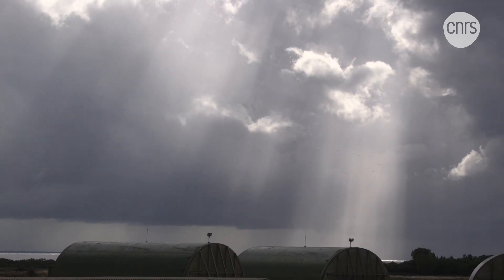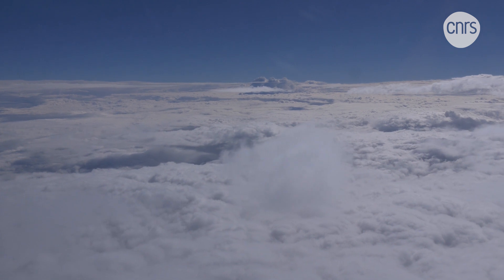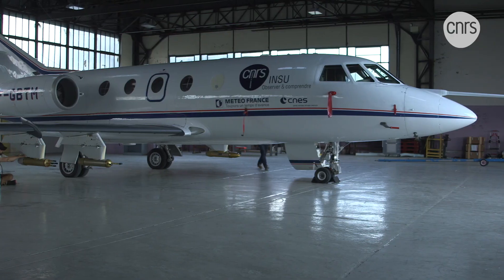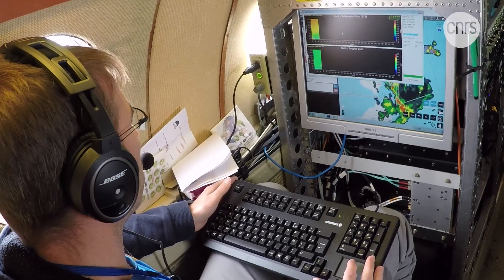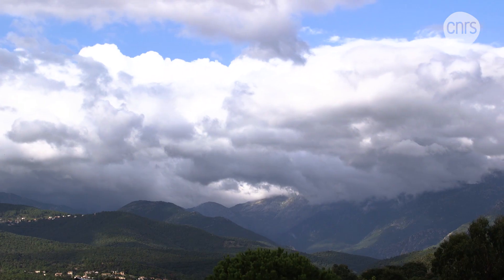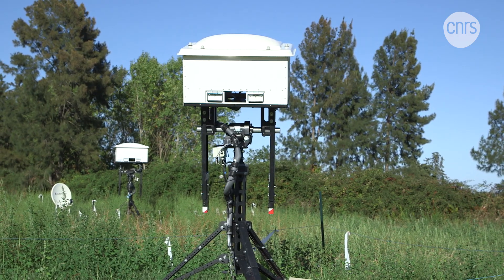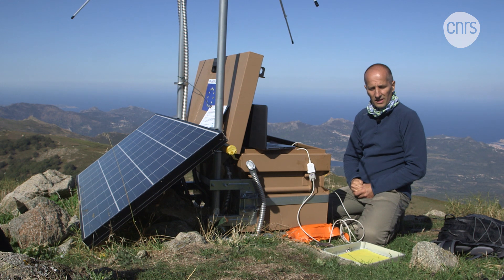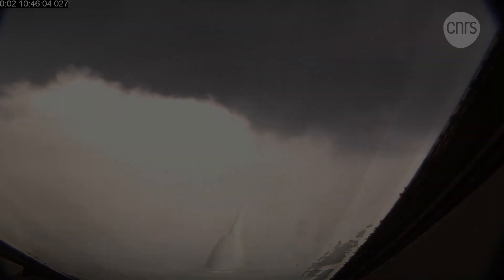Chasing Thunder Storms | CNRS in English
Flying an airplane into a thunderstorm doesn't sound like a good idea. Unless you are a physicist! The scientists at the Exaedre project led an exceptional mission to study lightning from up close.

Featuring
Éric Defer (CNRS)
Sylvain Coquillat
Laboratoire d'Aérologie (LA)
Université Toulouse Paul Sabatier / CNRS

Dominique Duchanoy
SAFIRE
CNRS / Météo-France / Cnes

Directed by
Pascal Varambon and Nicolas Baker

Photography and sound
Pascal Varambon
Yseult Berger

Voice actors
Haxie Meyers-Belkin
Jay Swanson

Sound Mixing
Simon Dubois

Editor
Nicolas Baker

Produced by CNRS Images and Universcience

Music

The morphing effect
Hope on the Horizon
composed by Baptiste Thiry

with kind permission by Cezame Music Agency

B-Roll

Lightning flashes in the dark night sky
The night sky fills with many bolts of lightning branching out
Rain is pouring down heavy with lightning in the dawn clouds
The dark clouds spark lightning to fill the sky with light
by Dustin Farrell

Acknowledgements

Laboratoire d'Aérologie (LA), Centre National de Recherches Météorologiques (CNRM),
Laboratoire de Météorologie Physique (LaMP), Laboratoire Atmosphères, Milieux, Observations Spatiales (LATMOS),
Service des Avions Français Instrumentés pour la Recherche en Environnement (Safire),
Office national d'études et de recherches aérospatiales (ONERA),
Ciele Ingénierie, Météorage, Innovative Solutions for Instrumentation and Science ([IS]²),
École Nationale de la Météorologie (ENM), Commissariat à l'Énergie atomique et aux Énergies alternatives (CEA),
Institut de Radioprotection et de Sûreté Nucléaire (IRSN), National Center for Atmospheric Research (NCAR),
 Laboratoire d'Optique Atmosphérique (LOA) and CIMA Research Foundation all contributed to the EXAEDRE campaign.
The EXAEDRE teams wishes to thank everyone at the Ventiseri-Solenzara air base (BA 126)
as well as the Inra site of San Giuliano.

The EXAEDRE scientific campaign was financed
by the Agence Nationale de la Recherche (ANR) via the EXAEDRE ANR-16-CE04-0005 project,
by the Centre National d'Etudes Spatiale (Cnes) via the SOLID project
and by the MISTRALS / HyMeX program.